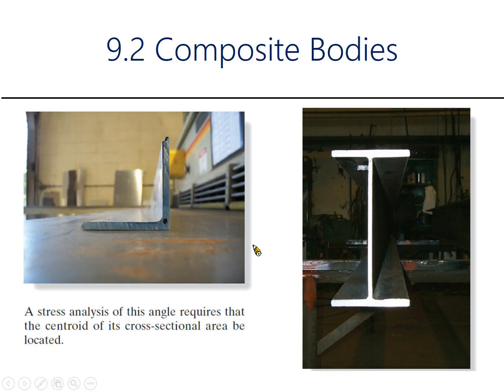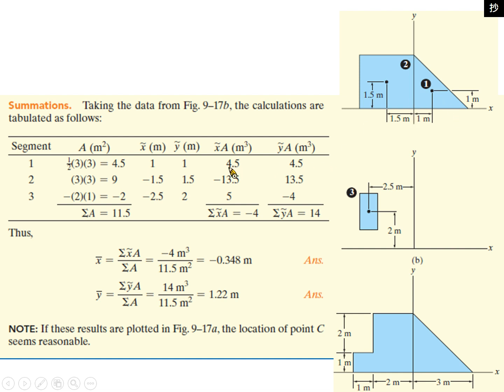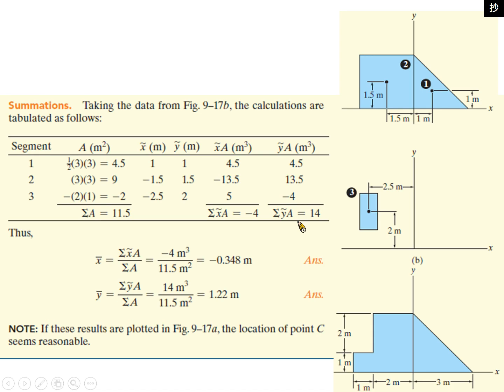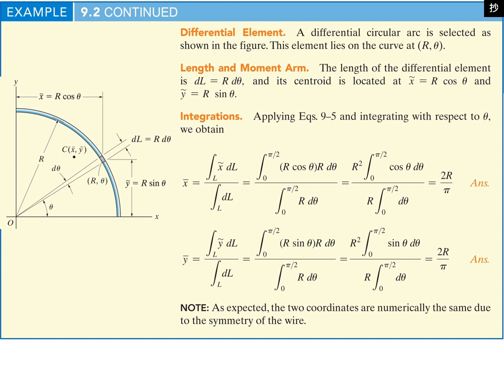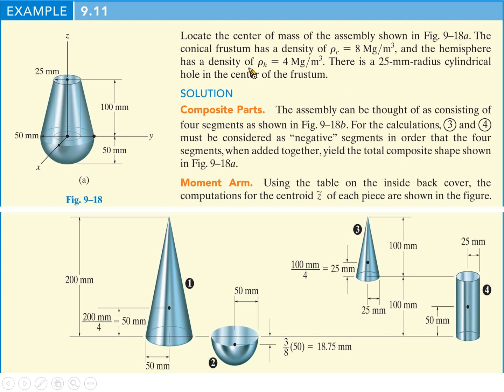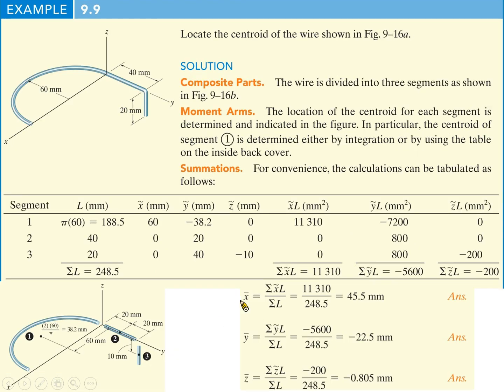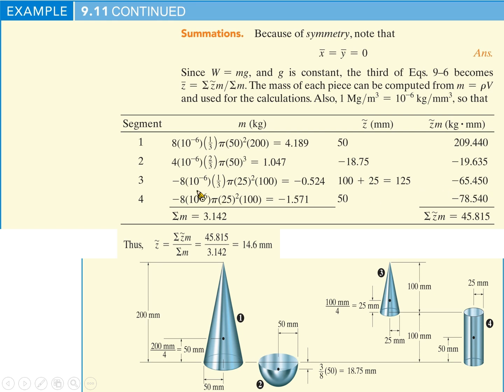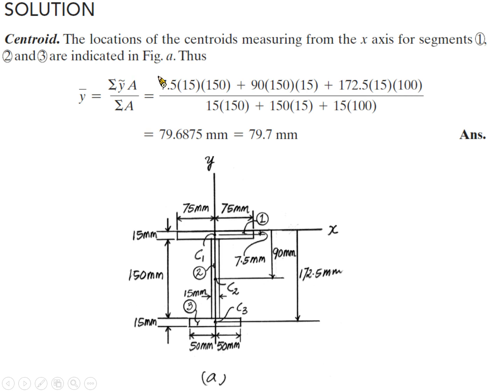Statics 0607 1